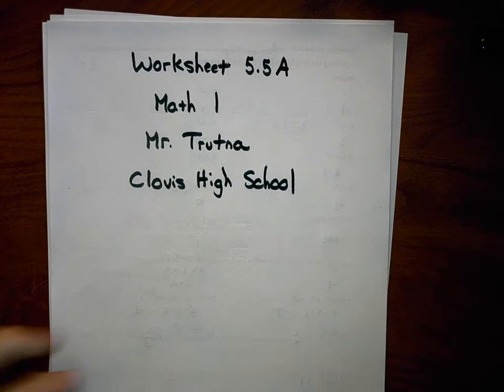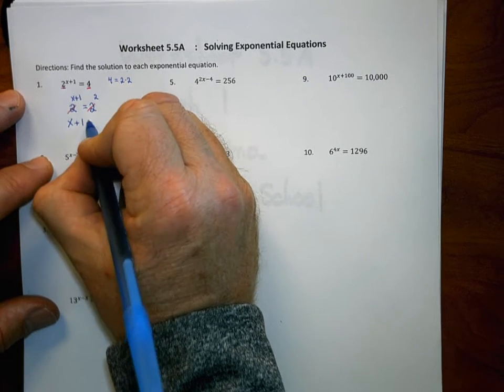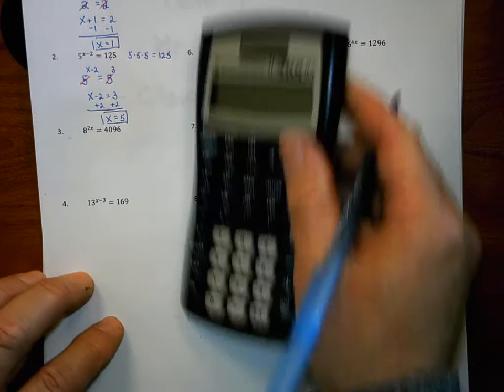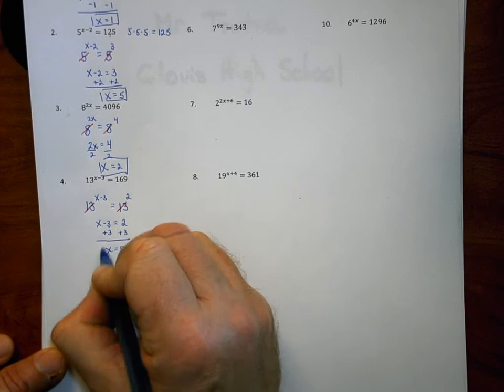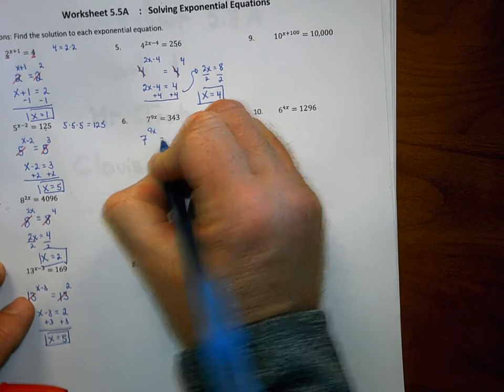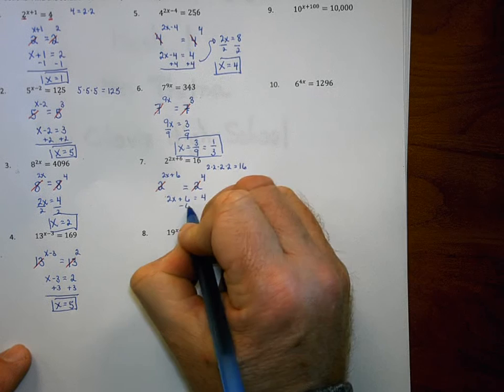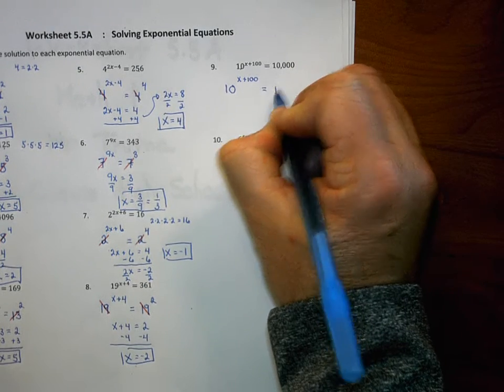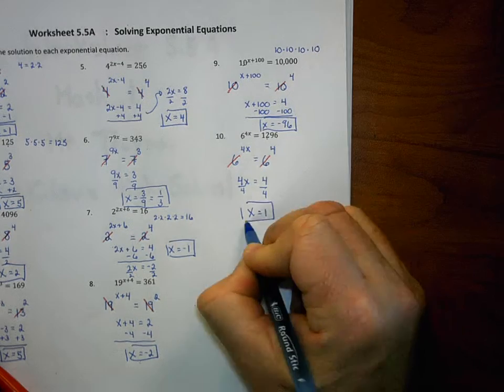Math 1 Unit 5 Worksheet 5 5A #1 10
Mr Trutna
Math 1
Clovis High School
Worksheet 5.5A Solutions #1-10